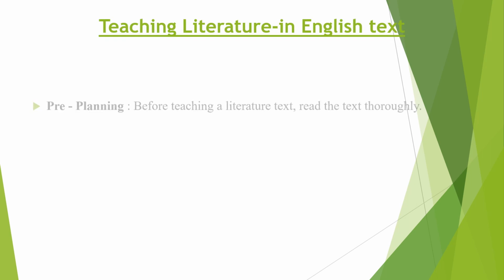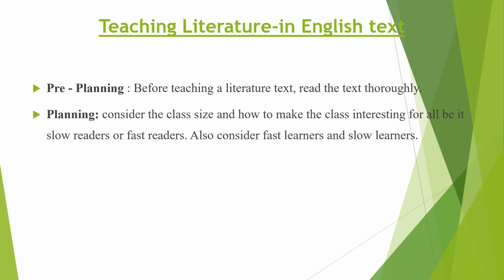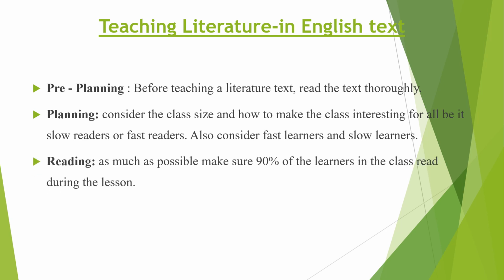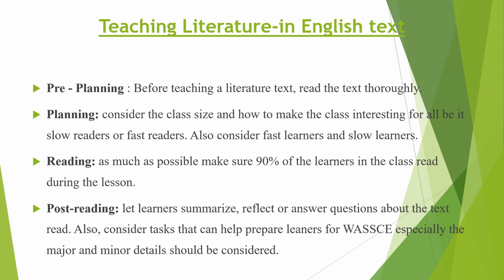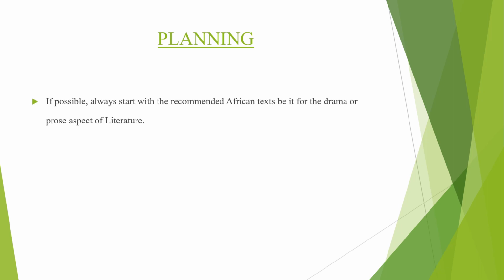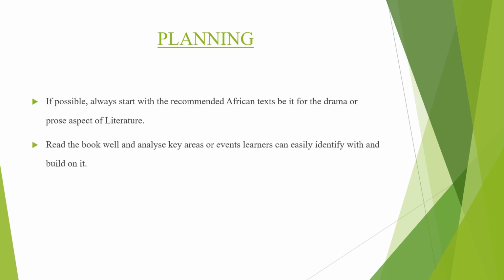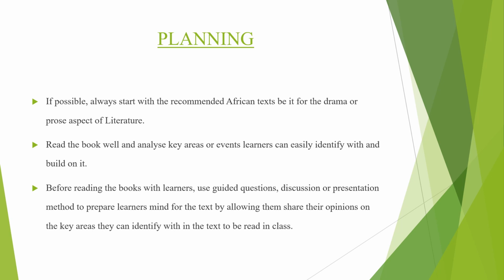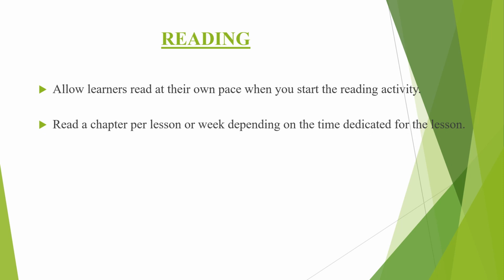Discussing a Literature text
This video is created to assist teachers of literature at the senior high school level get the best out of their students.